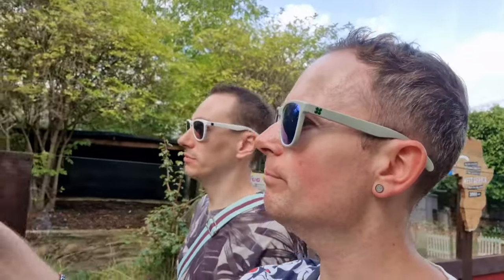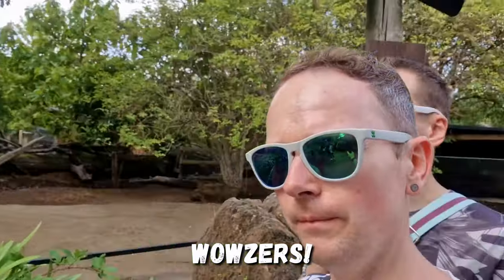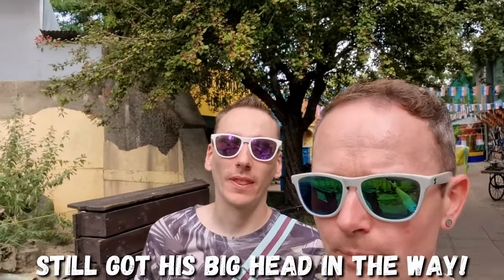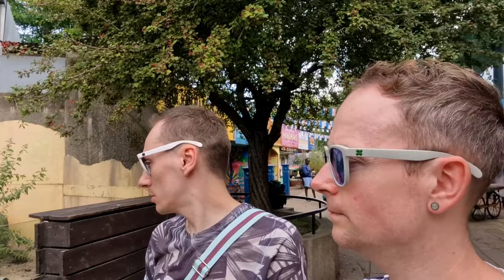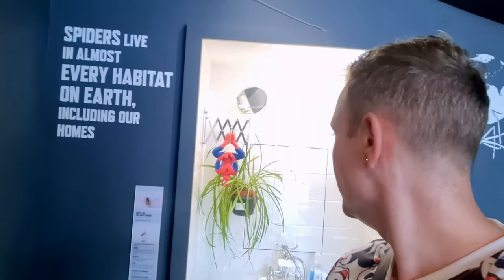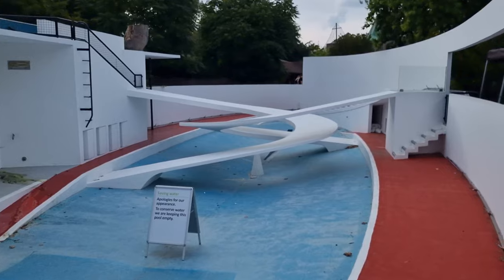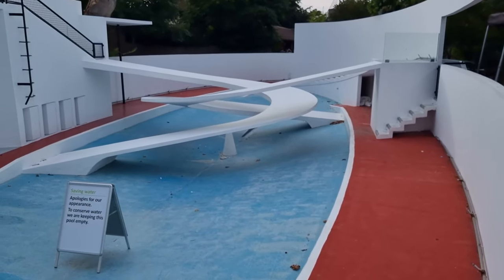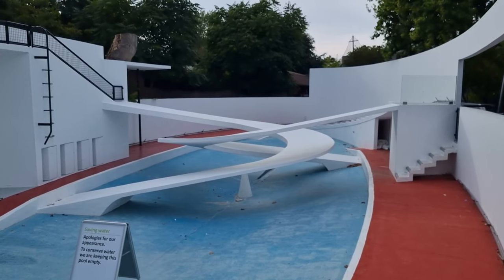London Zoo 2022 | NEW Monkey Valley Exhibit | Tiger Cubs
ZSL London Zoo have just opened a new Monkey Valley exhibit for 2022. A walkthrough enclosure with eastern black-and-white colobus monkey. The new enclosure has been transformed from the old Snowdon aviary to give it new life in 2022.

London Zoo is home to many famous animal exhibits such as Land of the Lions which is one of the most well themed animal exhibits in the UK.

London Zoo also has the only spider walkthrough in the UK but of course only one of us was brave enough for that.

00:00 - Welcome
00:04 - Opening footage
01:02 - Intro
03:05 - monkey Valley
05:17 - Into Africa
06:07 - Night Life & Rainforest
07:34 - Into Africa Discussion
09:52 - Otters, Meerkats and Penguins
10:47 - Land of the Lions
13:33 - In with the Spiders
15:37 - Birds
19:00 - Buttefly Paradise
19:43 - Listed Penguin Pool
21:02 - Land of the Lions 2
23:18 - Tiger Cubs
28:55 - Coming Up...